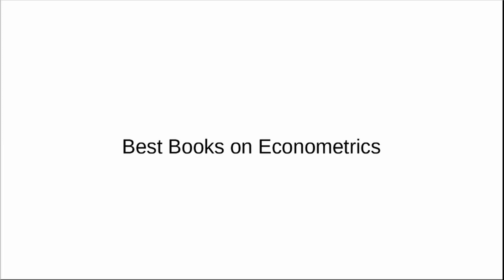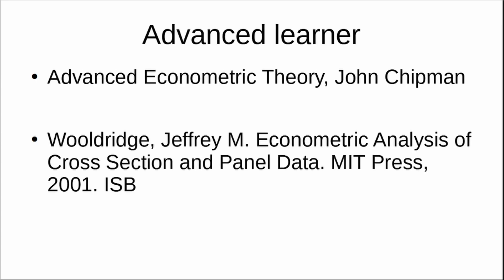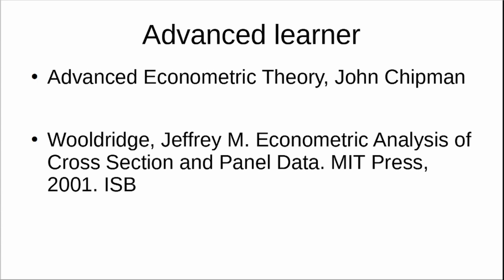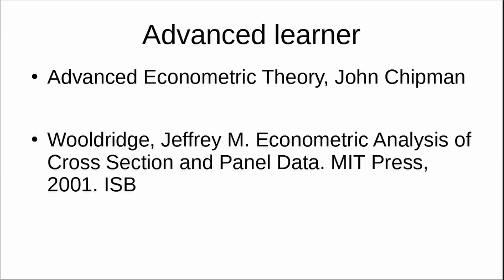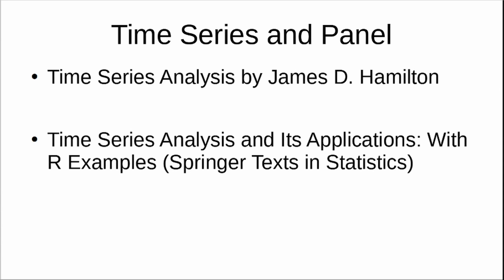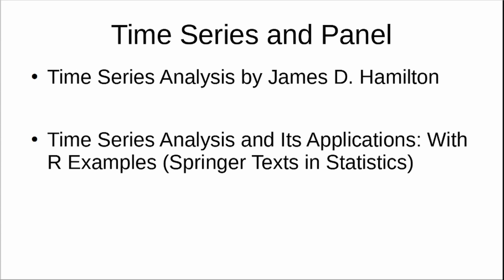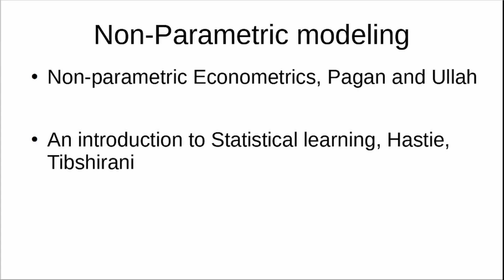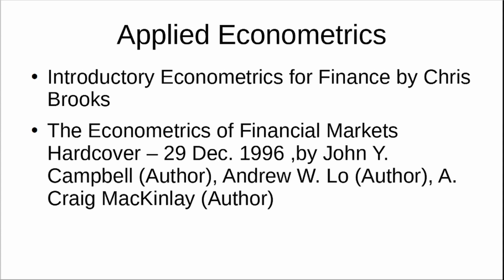BEST ECONOMETRICS BOOKS FOR DATA SCIENCE